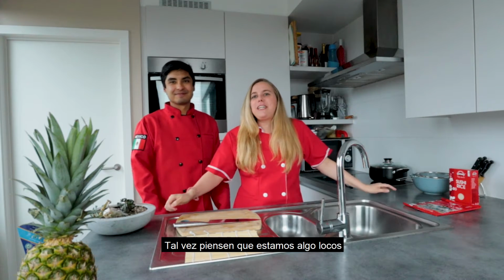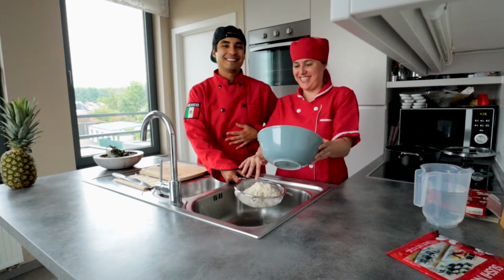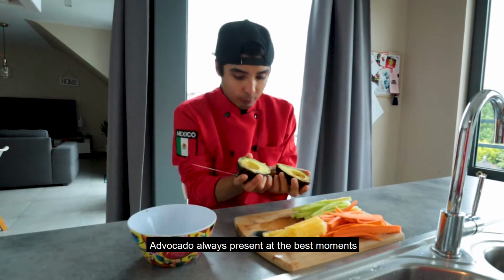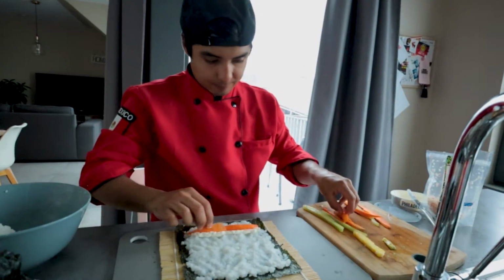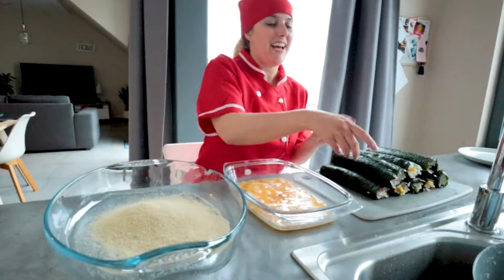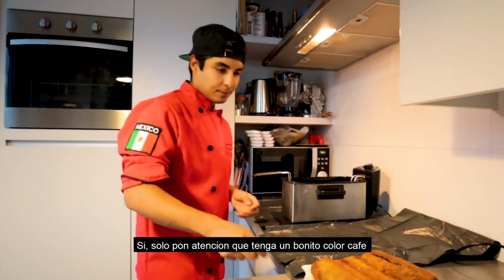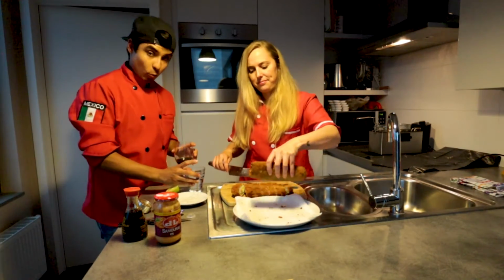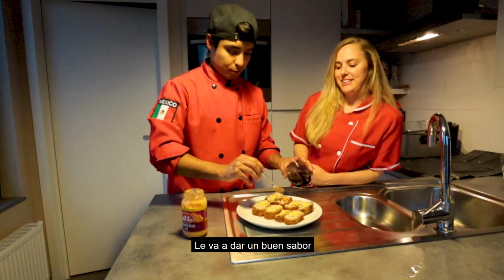Sushi rolls - Foodtripping in LOC's kitchen (Japan)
Tired of always eating the same food? We have the solution for you! This month's recipe: Sushi rolls! Inspired by the Japanese version but adapted with our own touch.

Wishful Thinking  Dan Lebowitz